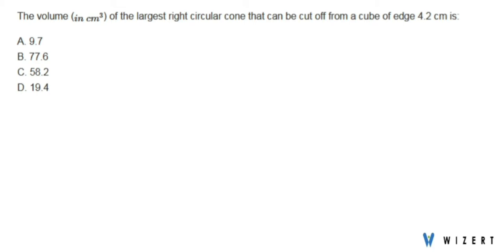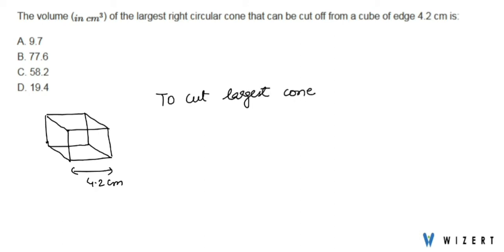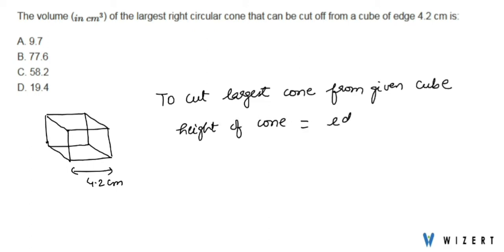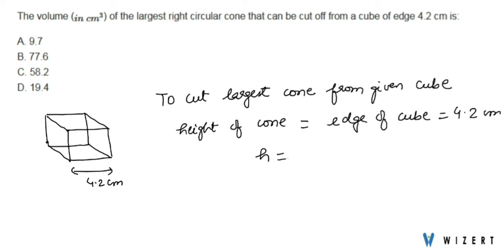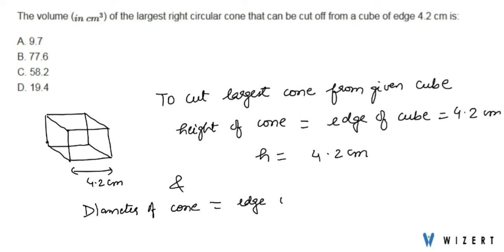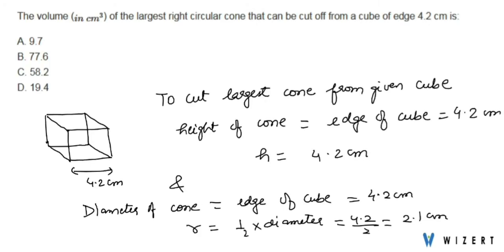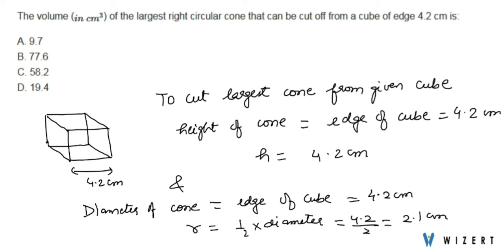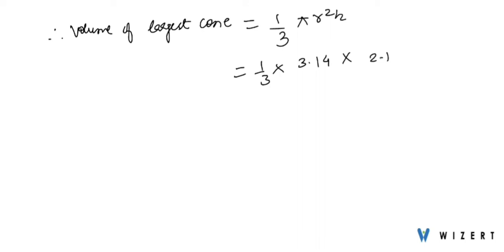Mathematics Surface Area and Volume problems for Grade 10 with answers - Set 1608109950